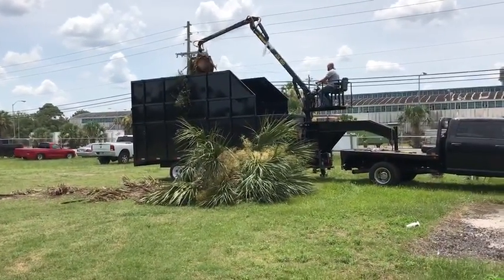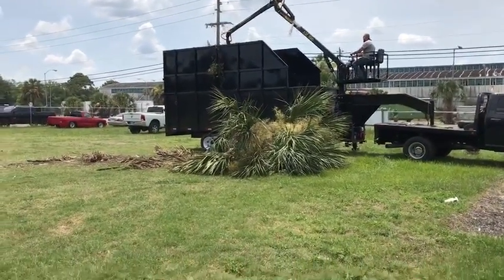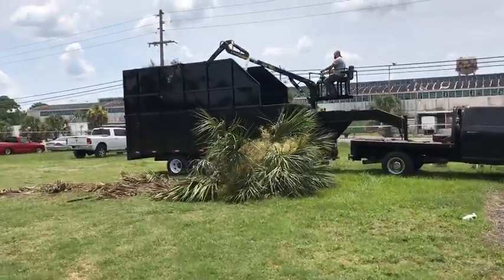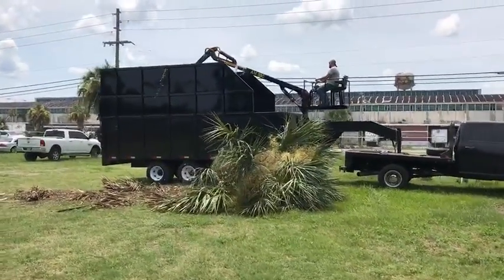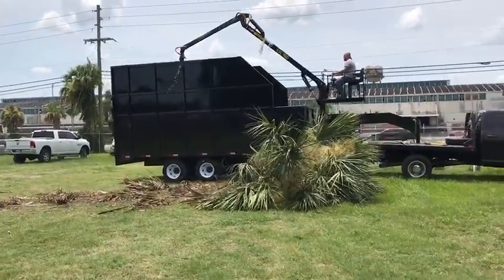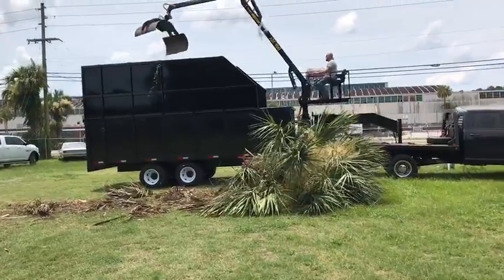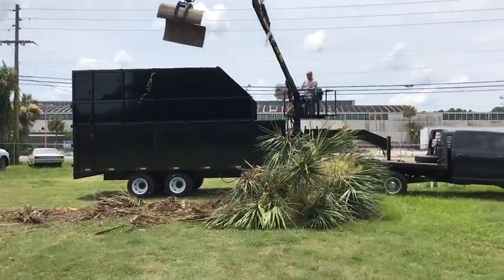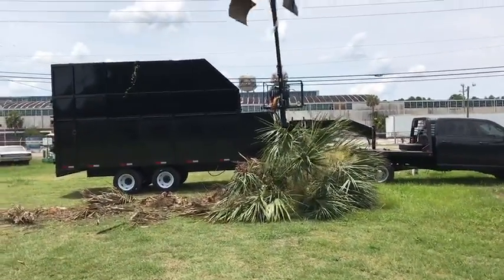Custom Dump Trailer with AM-190 Log Loader